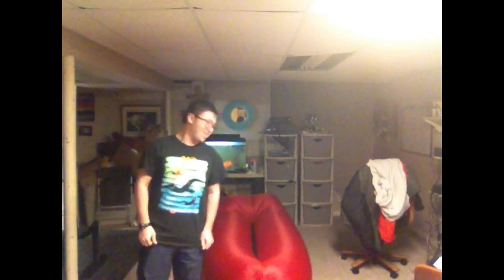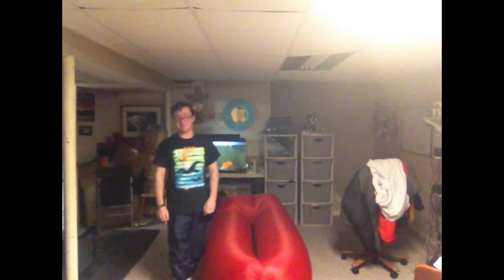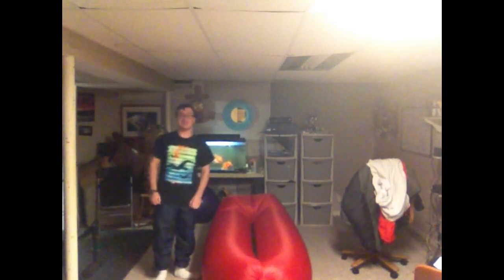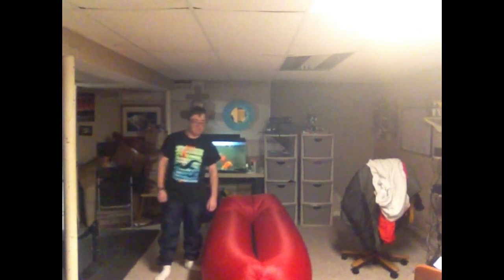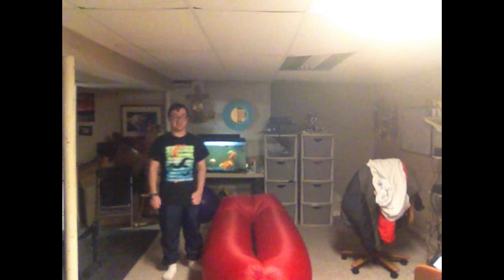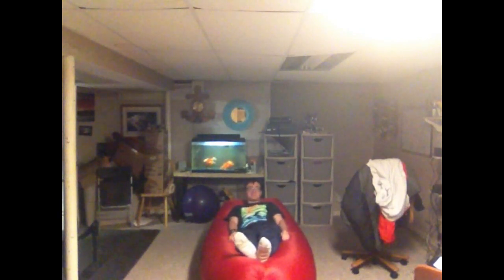Random stuff I like to do My Style 😂😂